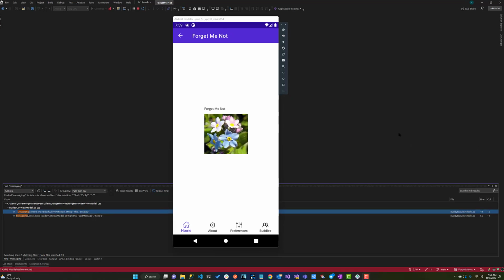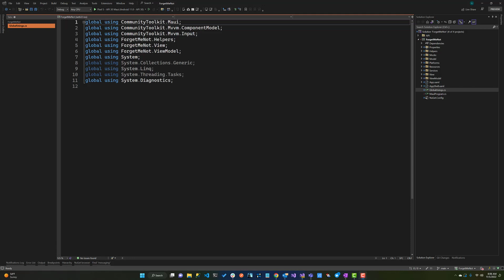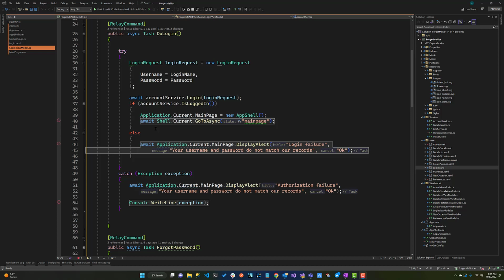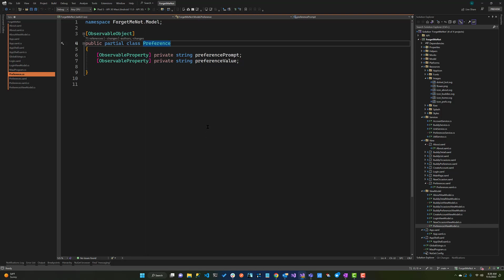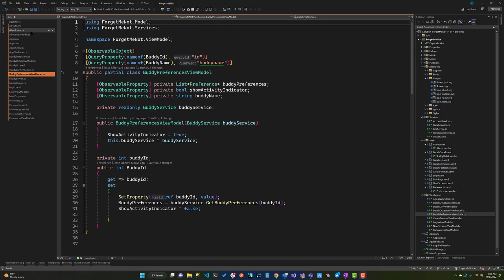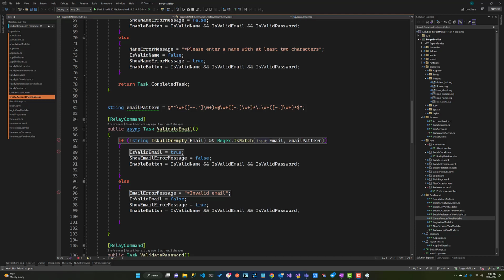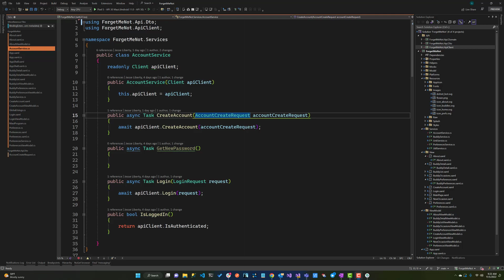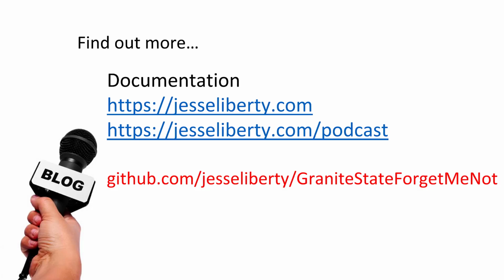Forget Me Not Video - .NET MAUI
A case study of a non-trivial .NET MAUI app.